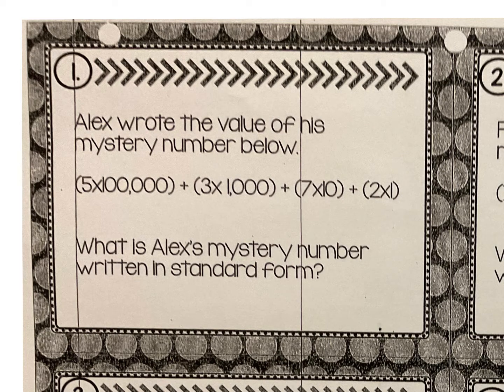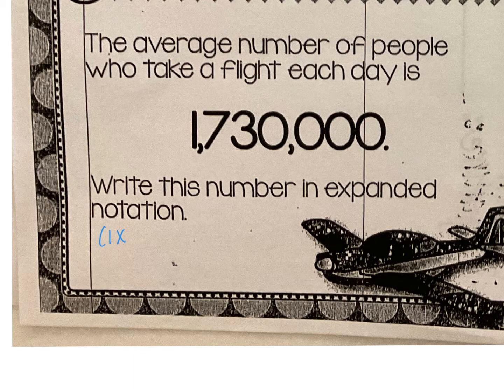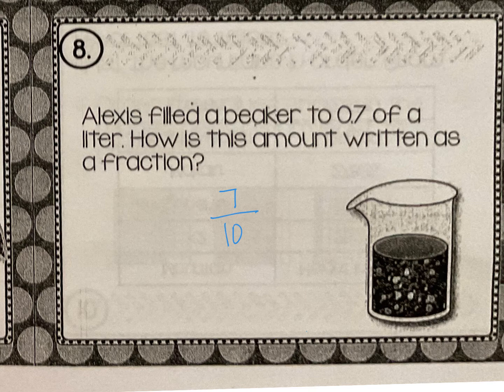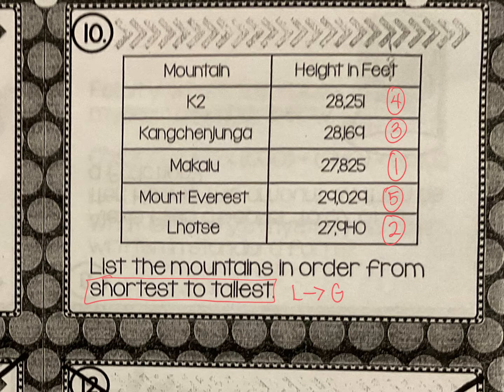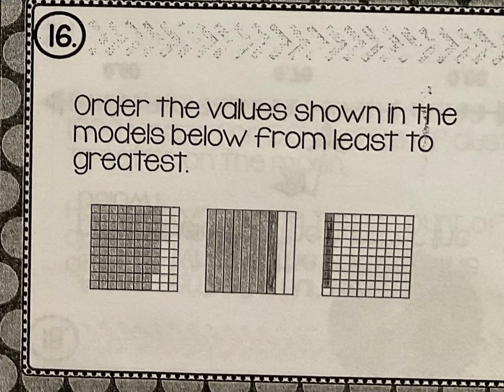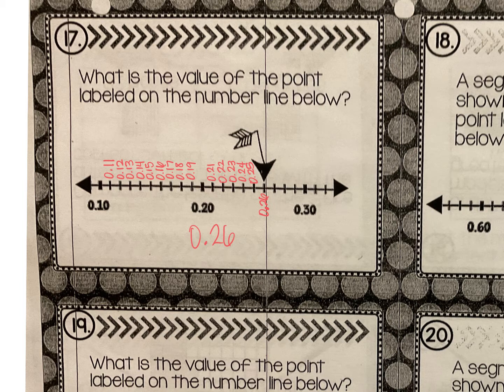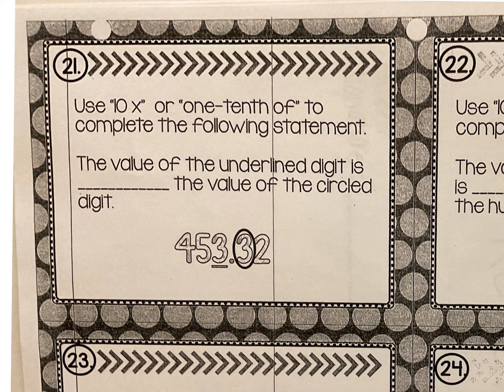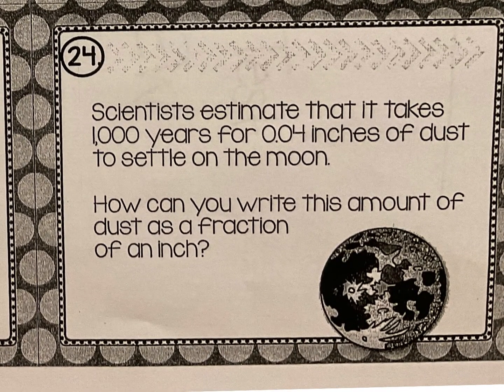Unit 1 Test Review.mp4